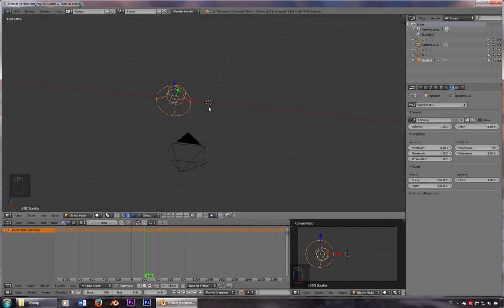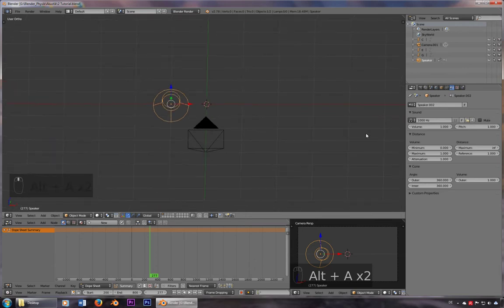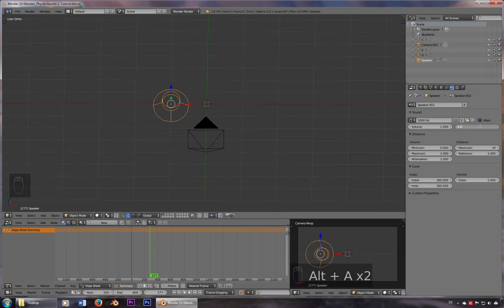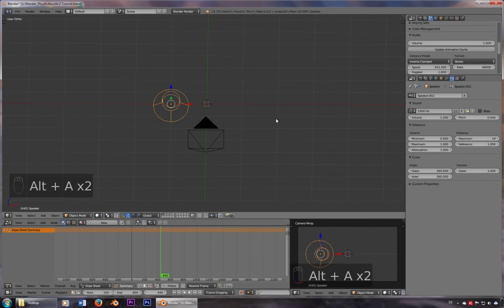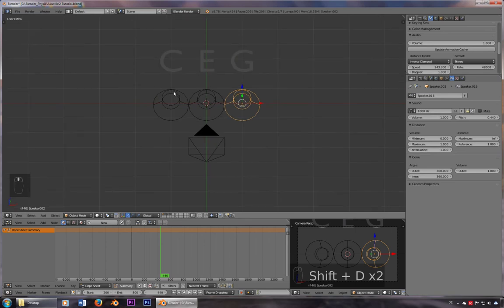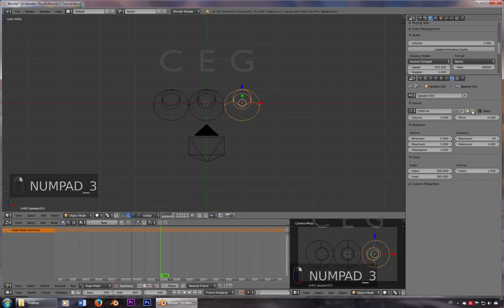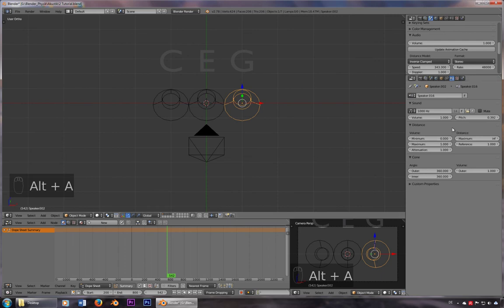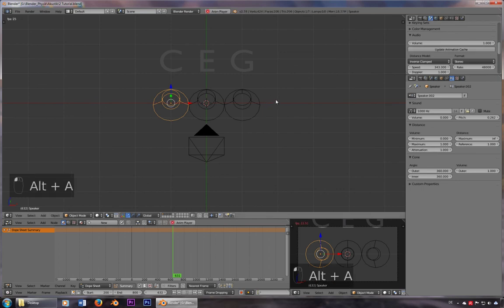Use Blender as a Frequency Generator